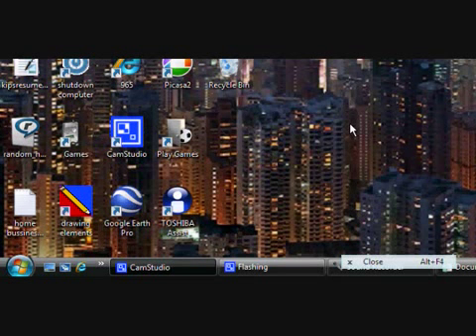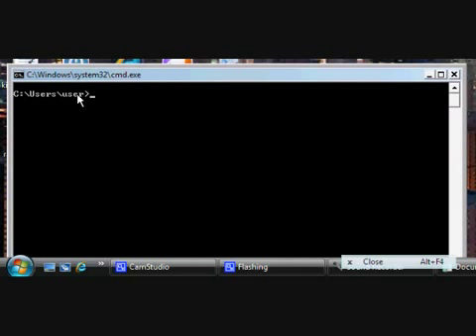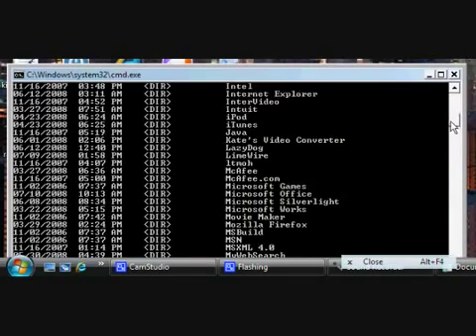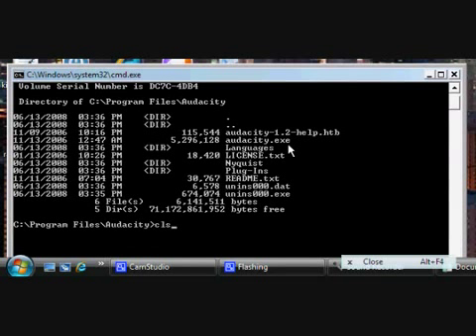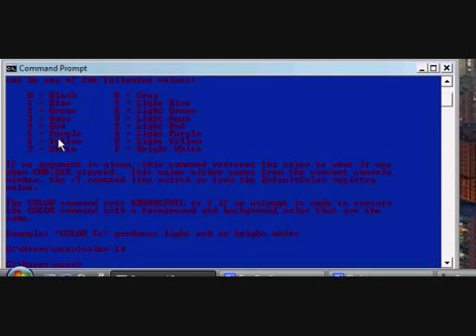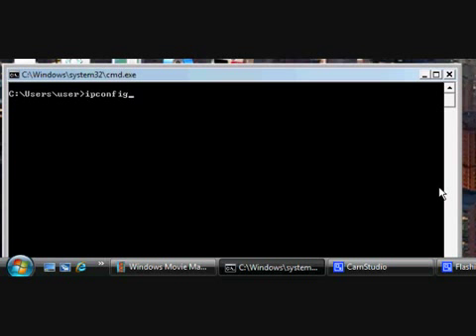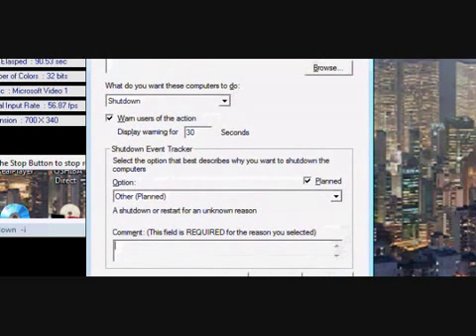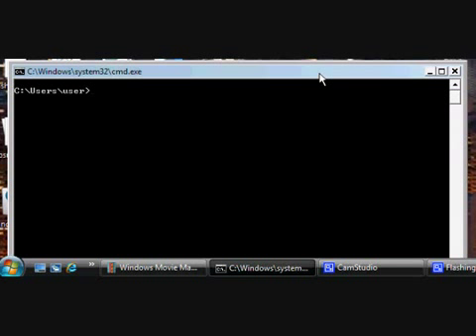How to use command prompt and cmd commands.mp4